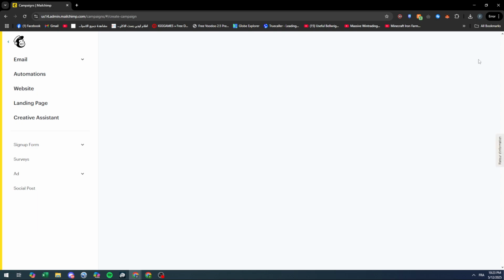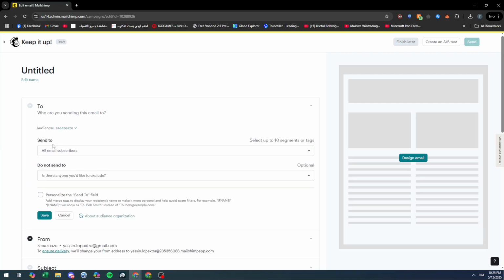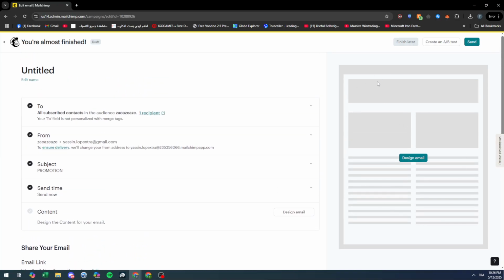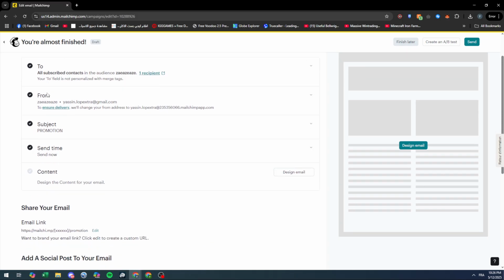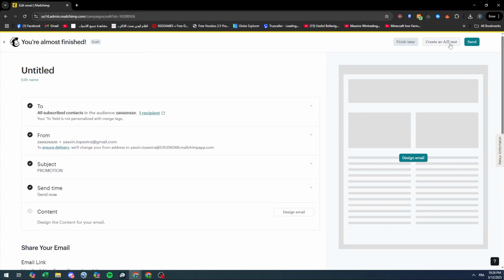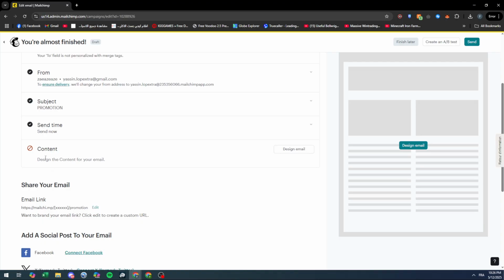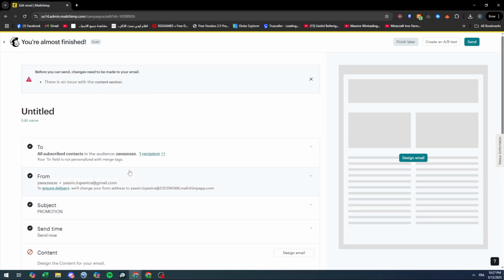How To Do Mailchimp Campaign Tutorial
Today we talk about do mailchimp campaign,mailchimp tutorial,mailchimp email marketing,how to use mailchimp for email marketing,mailchimp for beginners